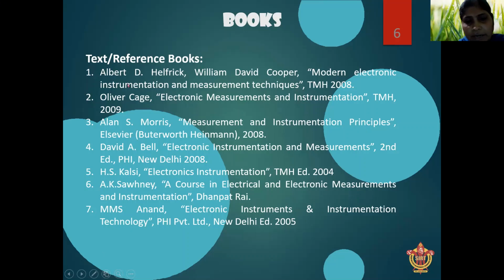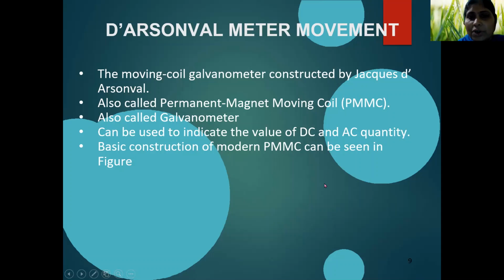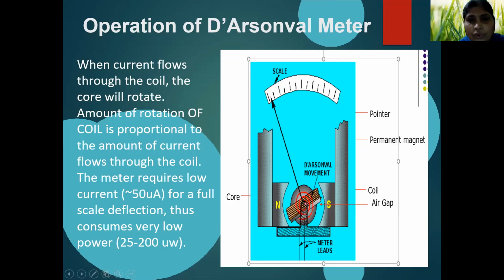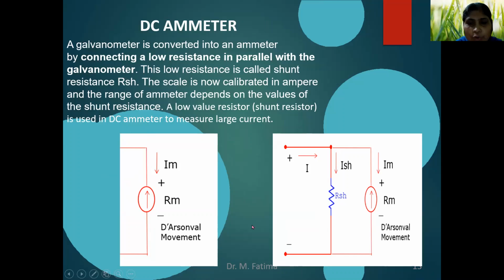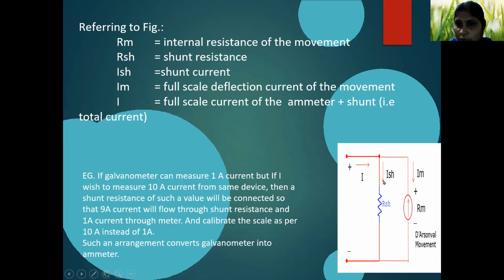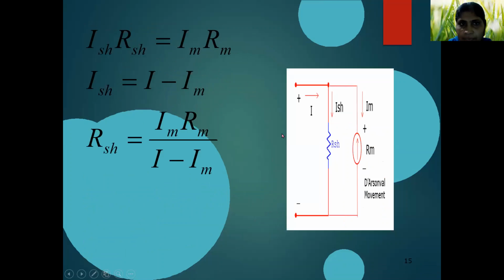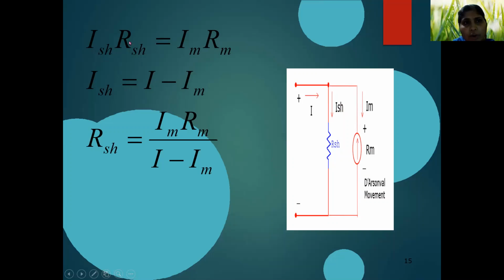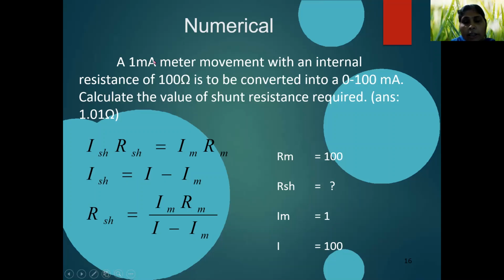Galvanometer as ammeter, EMI